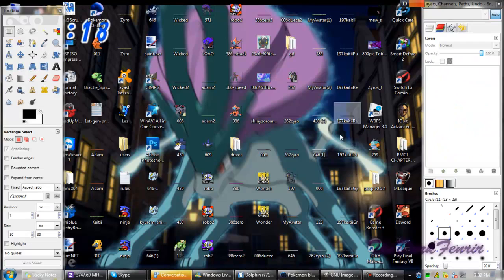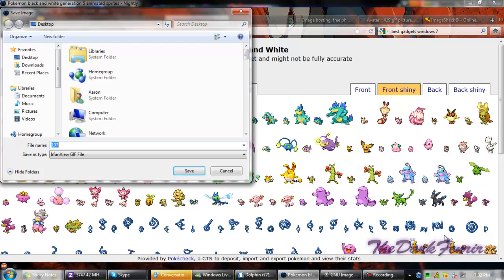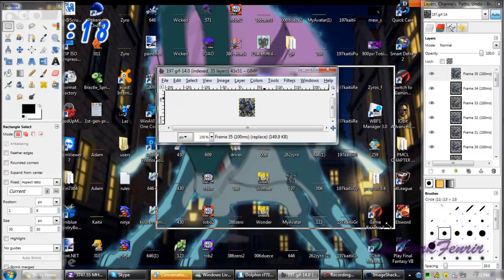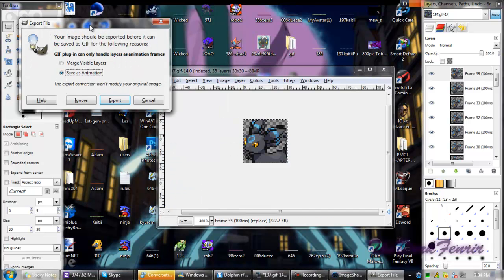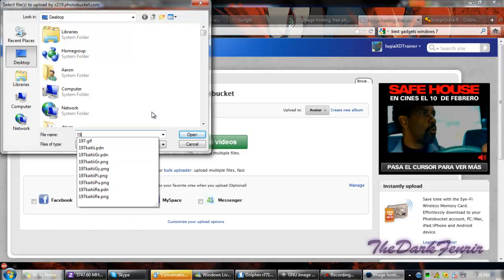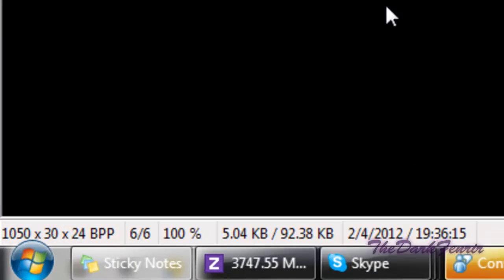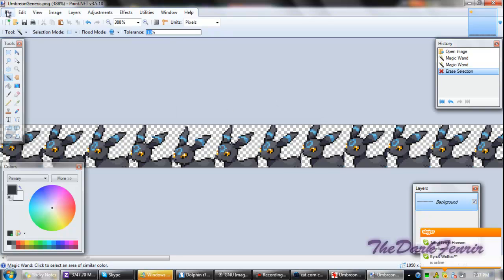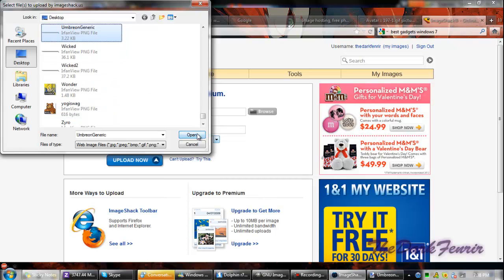How to create animated xat avatars v2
Xat.com
Photobucket.com